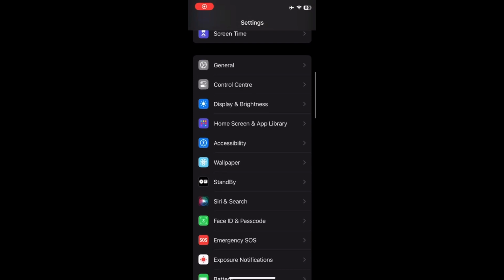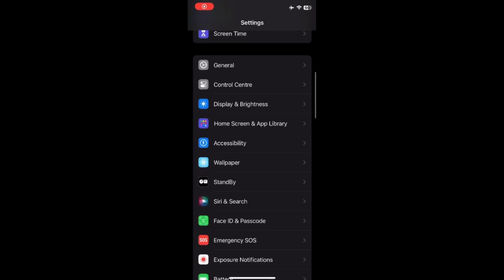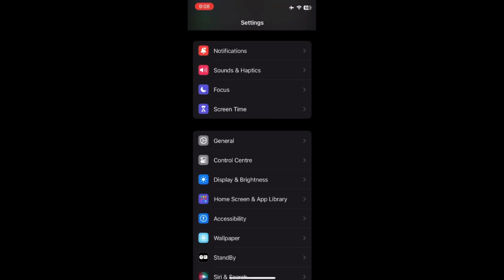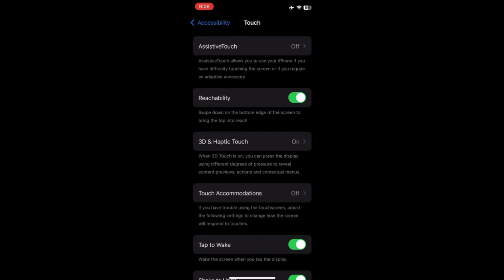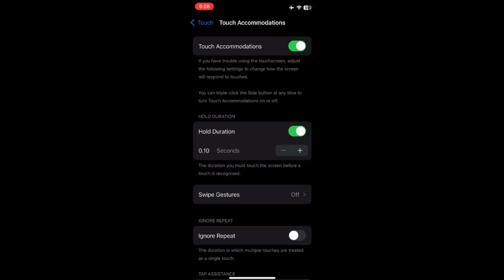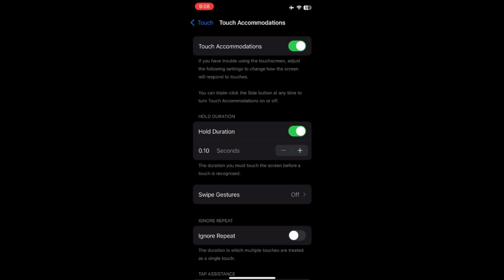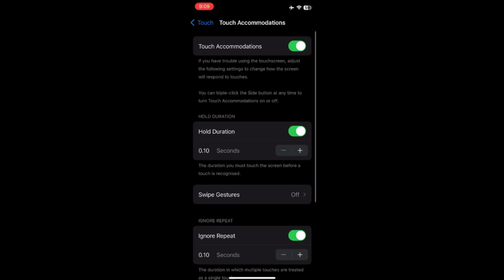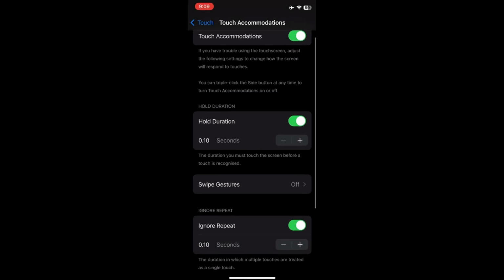How to Fix iPhone Ghost Touch Issue (Easy Solutions That Work) 2026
Is your iPhone tapping things on its own or opening apps without you touching the screen? This issue is commonly known as **ghost touch**, and it can make your phone very frustrating to use. In this video, I’ll show you a quick and simple method to reduce or fix the ghost touch problem on your iPhone using built-in settings.

You’ll learn how to enable **Touch Accommodations**, adjust **Hold Duration**, and turn on **Ignore Repeat** so your phone can better recognize real touches and ignore accidental ones. These small changes can help make your screen more stable and easier to use.

Follow the steps in this tutorial and see if this simple fix improves your iPhone’s touch response.